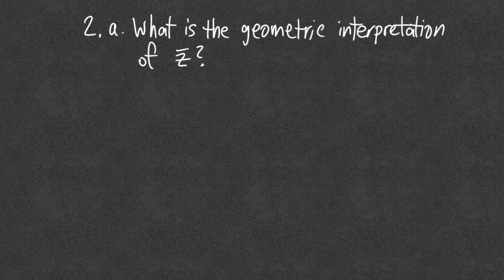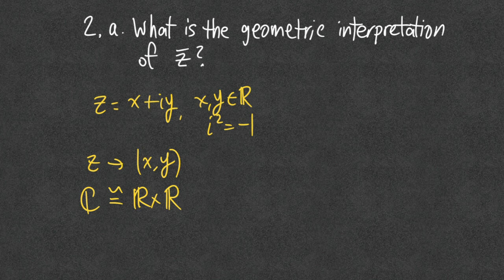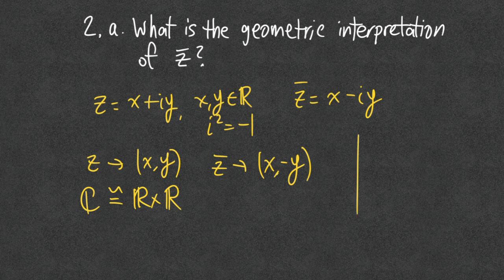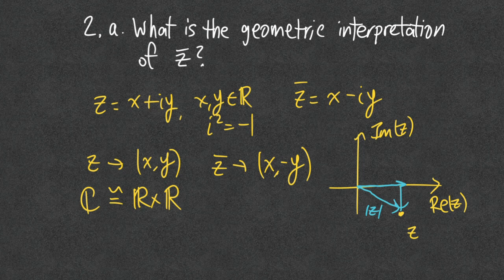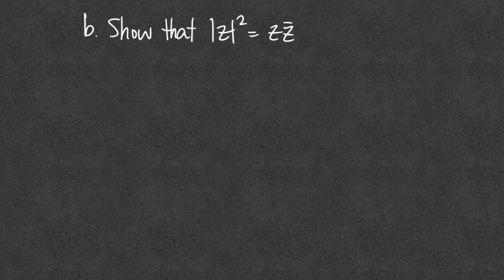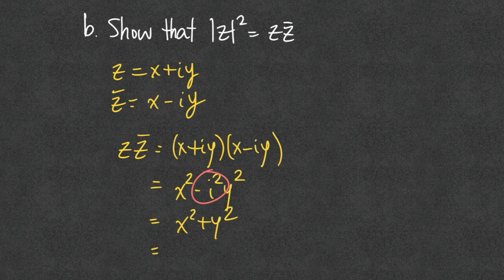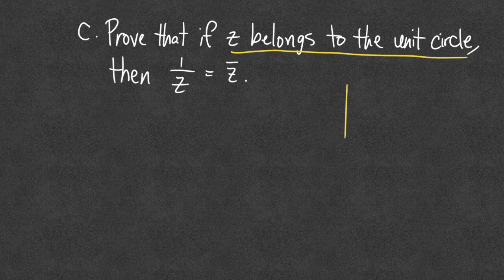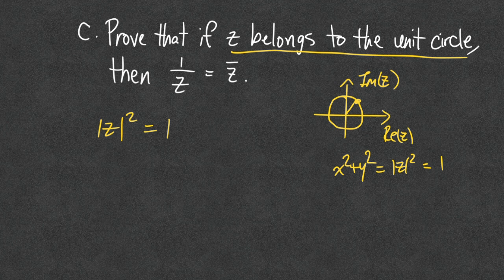Properties of Complex Conjugate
0:00 2a
2:25 2b
3:24 2c